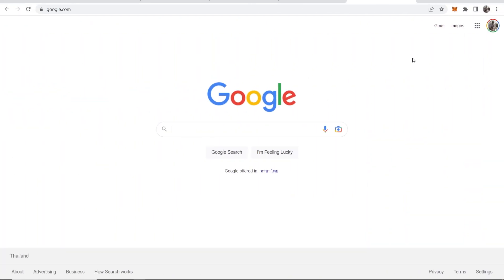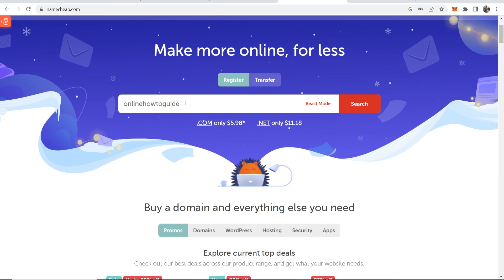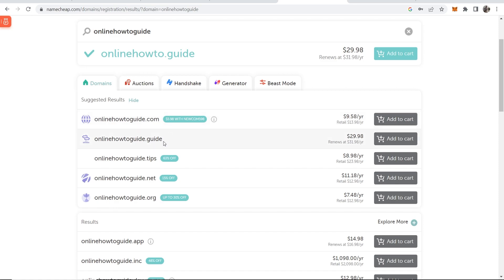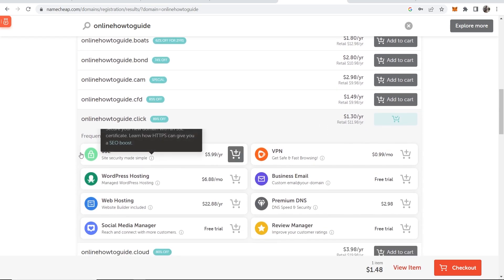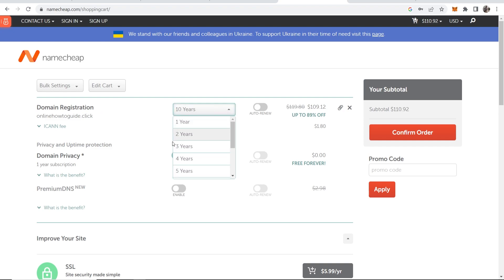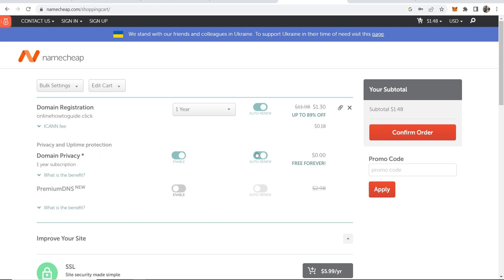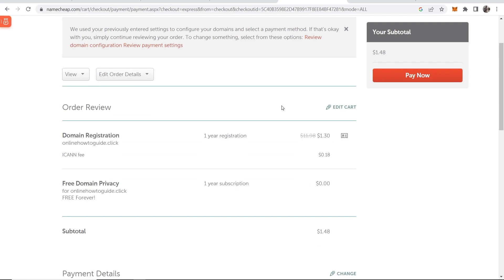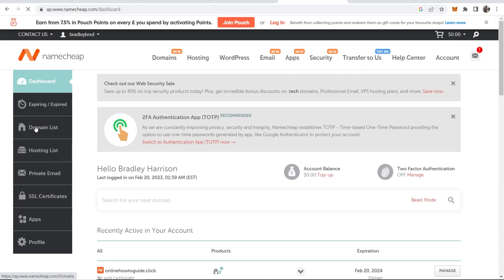How To Buy a Domain Name 2023 (Full Walkthrough)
Learn how to buy a domain name after watching this video. I'll buy a domain name using Namecheap and show you the whole process from start to finish with no parts skipped.